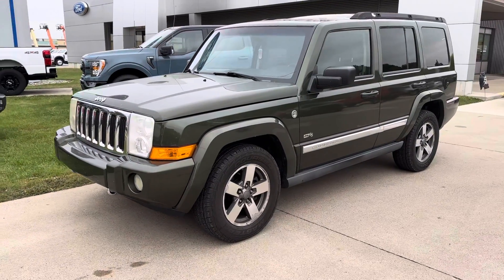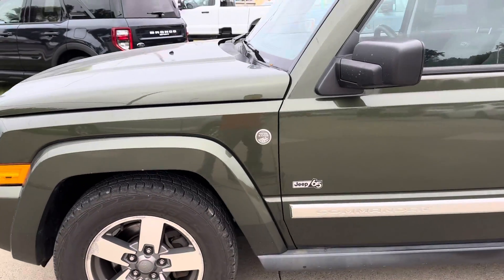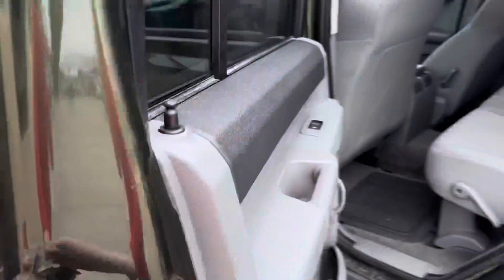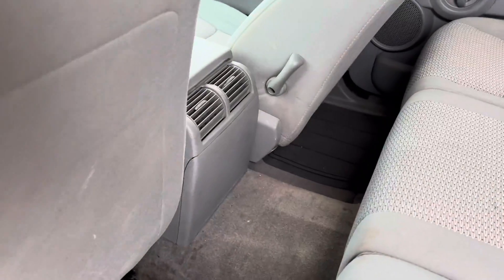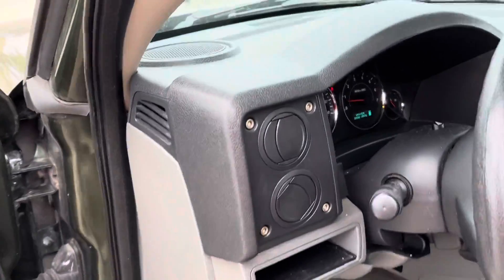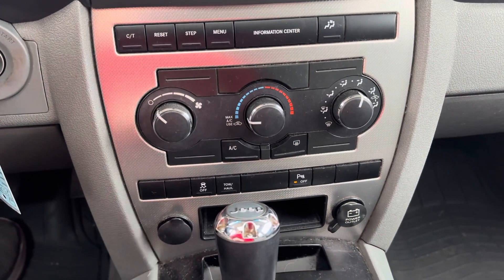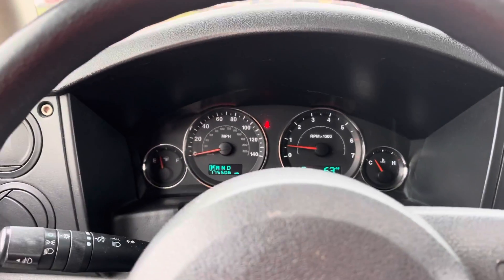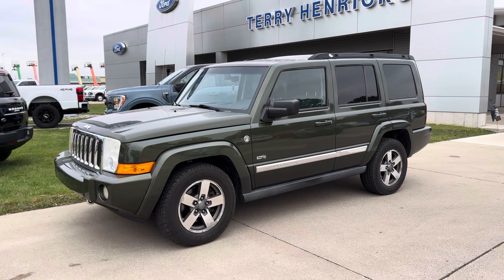2006 Jeep Commander. By Scott